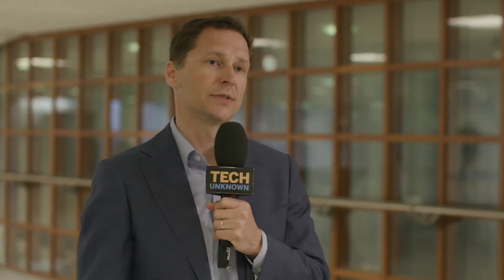What Advantages of ISV's developing functionality via API on Enterprise ERP?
Ronald van Loon talks about What Advantages of ISV's developing functionality via API on Enterprise ERP?